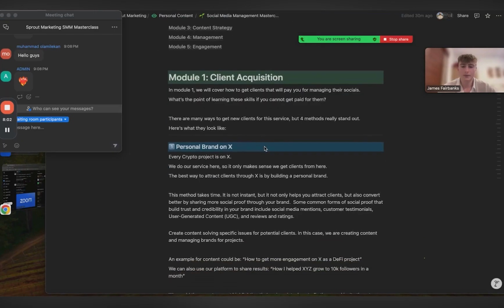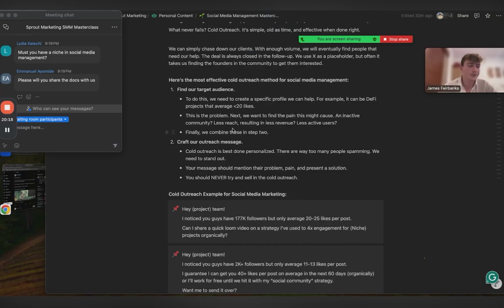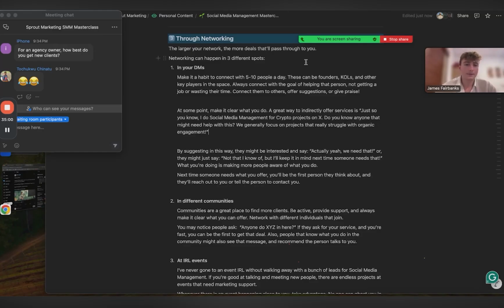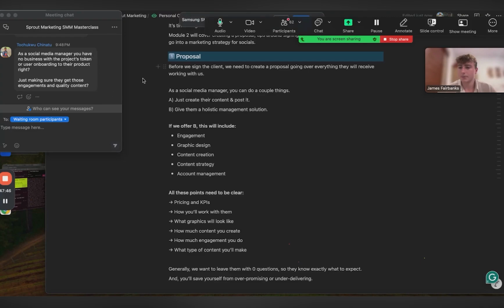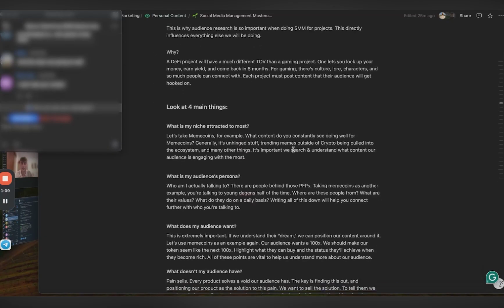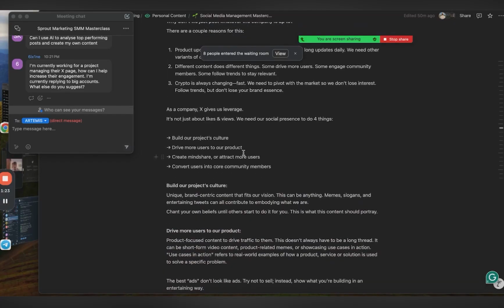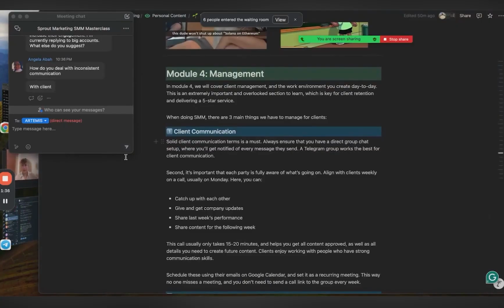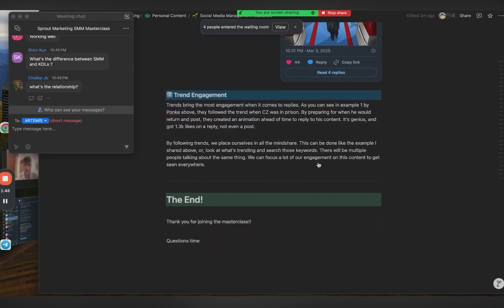Social Media Management for a living in Crypto (FULL guide)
How to do Social Media Management for a living in Crypto/Web3 (FULL guide)

In this video, we cover EVERYTHING there is to know about doing SMM as a freelancer or an agency in the Crypto Industry.

There are 5 main modules we cover:

Module 1: Client Acquisition
Module 2: Client Onboarding
Module 3: Content Strategy
Module 4: Project Management
Module 5: Social Engagement

Let me know what you learned down in the comments below!

Sprout Marketing is a full-stack social and community-focused Web3 agency. If you're a project that is in need of real growth support, don't hesitate to reach out to our team!

00:00 Introduction
00:00:50 Masterclass Starts
00:01:25 Module 1: Client Acquisition
00:34:23 Module 2: Client Onboarding
01:03:03 Module 3: Content Strategy
01:19:20 Module 4: Project Management
01:25:10 Module 5: Social Engagement